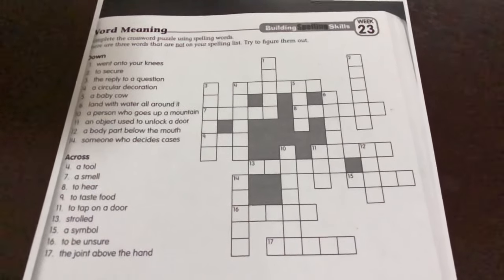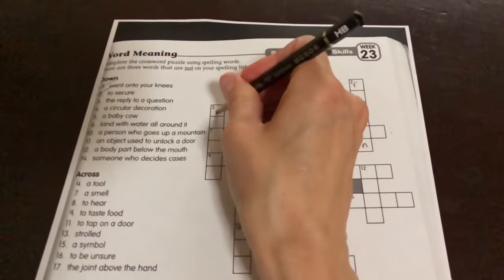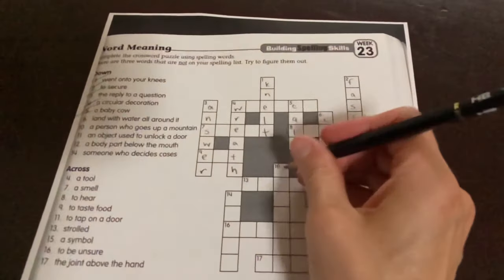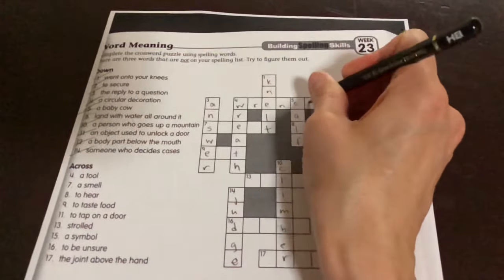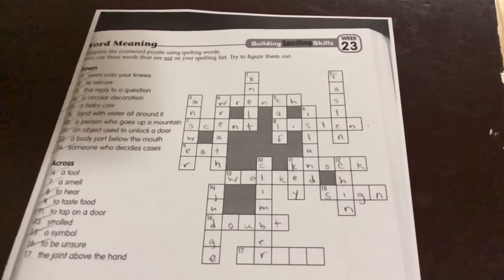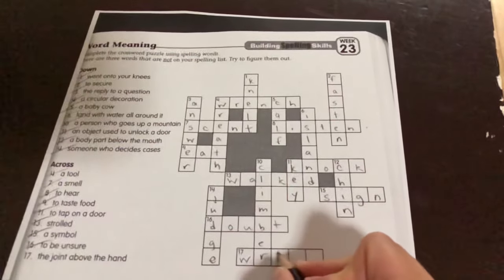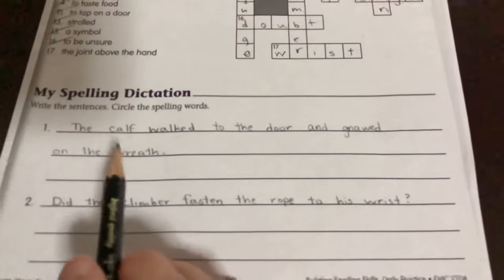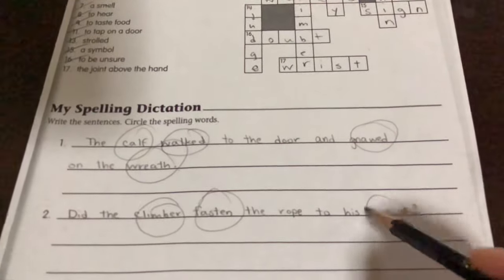Grade 4 Week 23